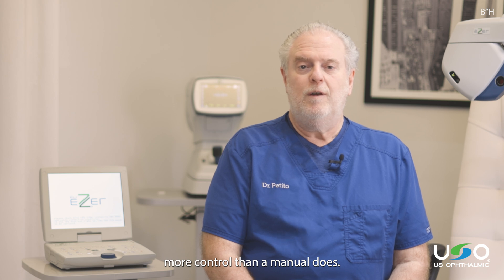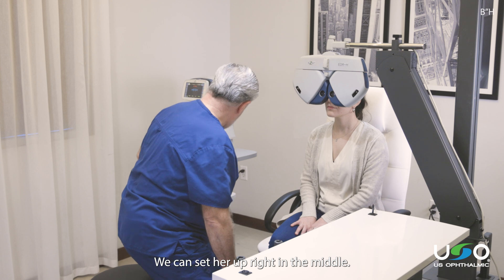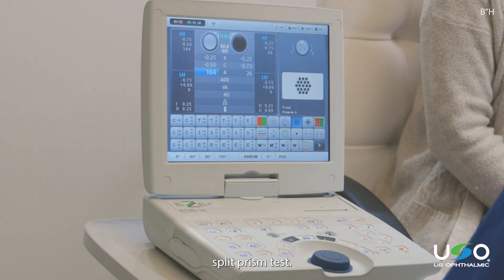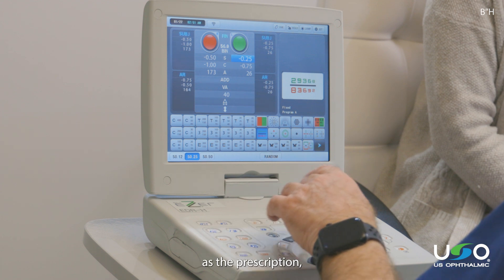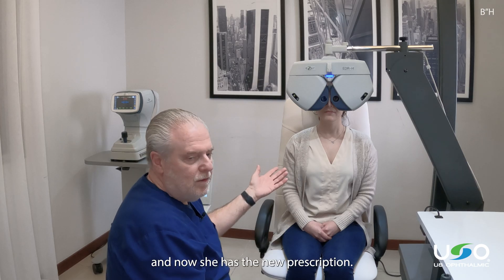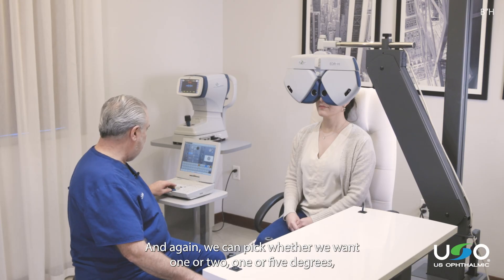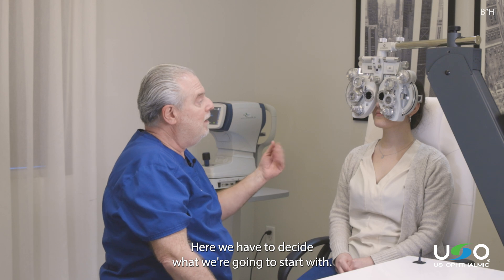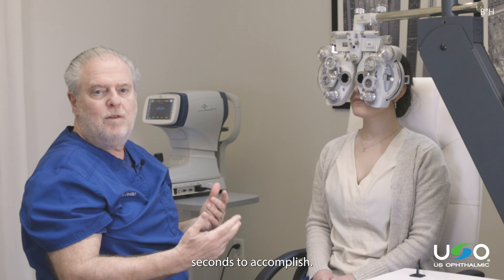Getting Started with the Ezer EDR-H Digital Phoropter - US Ophthalmic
00:00 Introduction
02:06 Setting Up
02:54 Taking Acuity
04:23 Subjective Refraction
07:16 Compare Prescriptions
09:15 Phoria Testing
11:21 Jackson Cross Cylinder
12:49 Testing for ADD
14:03 Benefits of Digital Refraction

With this step-by-step guide, Dr. Petito expertly demonstrates how to operate Ezer's cutting-edge Digital Phoropter, the EDR-H, unlocking its full potential for precision and efficiency in vision care and offering us an insightful comparison between the digital phoropter and its traditional manual counterpart.

Drawing from his own experiences in practice, he illuminates how this technological advantage has reshaped the landscape of optometry, sharing firsthand insights into the tangible benefits and advantages that digitalization brings.

Get to know all the benefits and advantages of incorporating this revolutionary technology into your practice: from streamlining the examination process to enhancing patient comfort and accuracy, and much more.